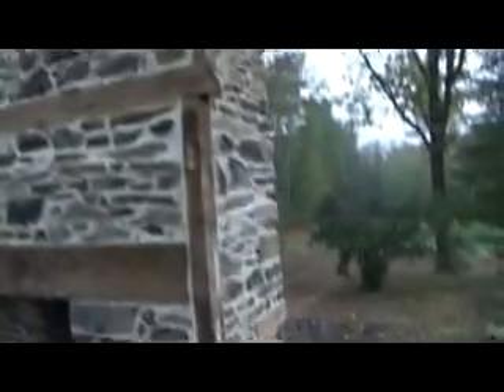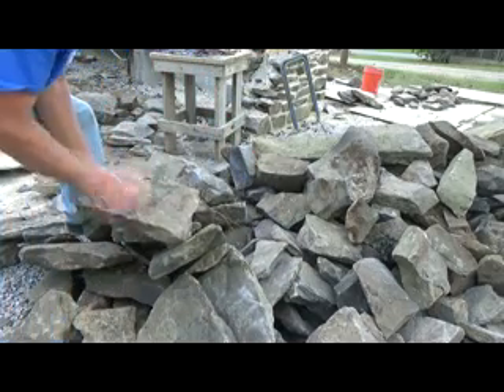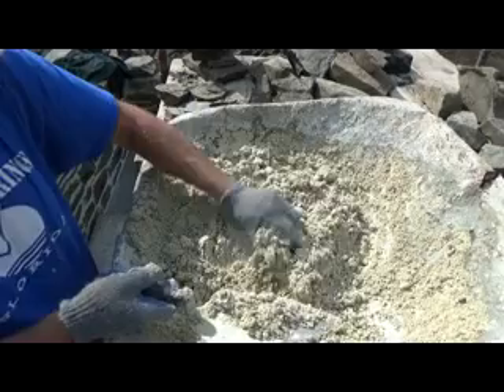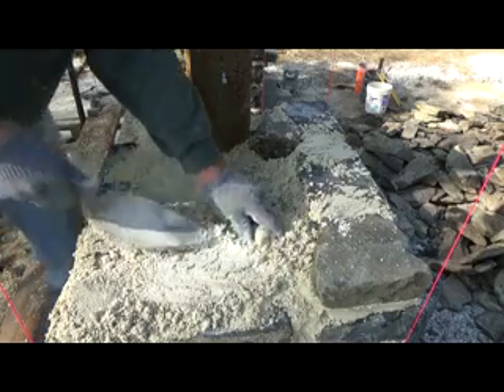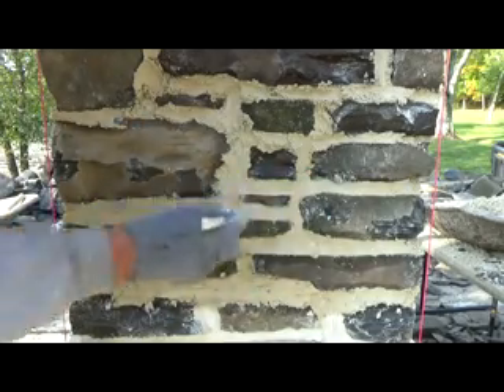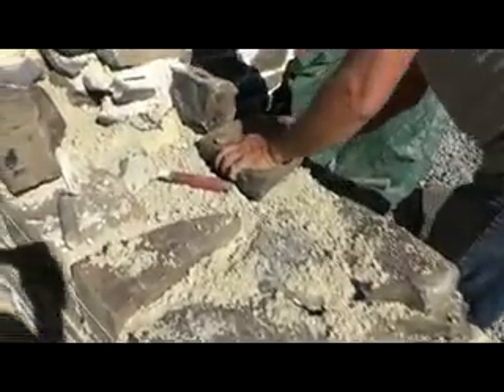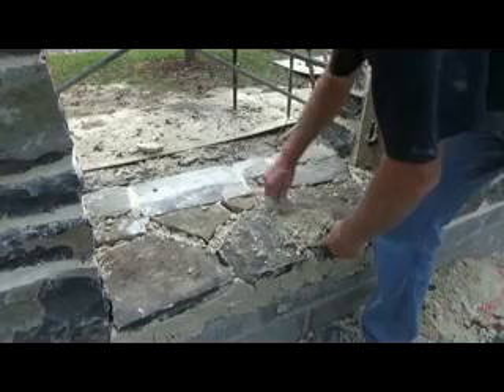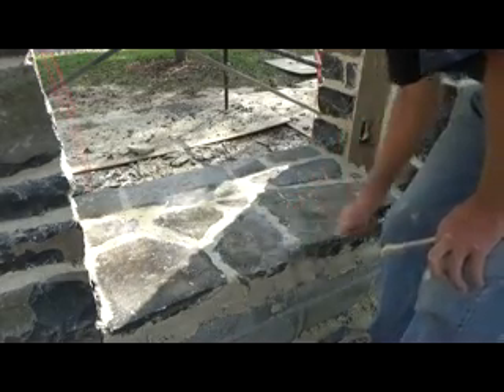EARLY AMERICAN STONE WORK (Mike Haduck)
I was invited to help on a job doing a early New England American style stone work, I am showing a old style way of doing things and yet a style that is still used an many jobs today.  All my videos are my ways and ideas, I always suggest anyone doing any type of work to consult professional help.